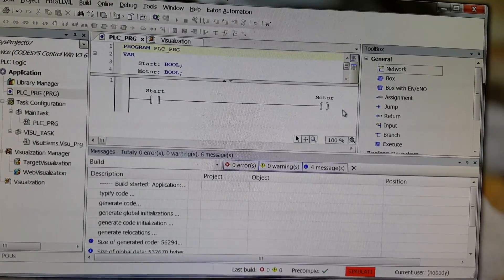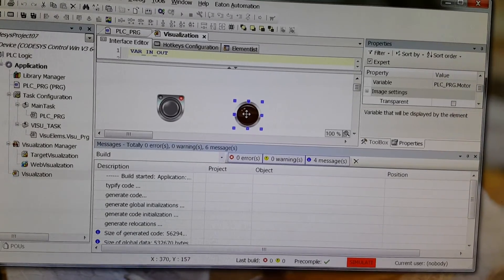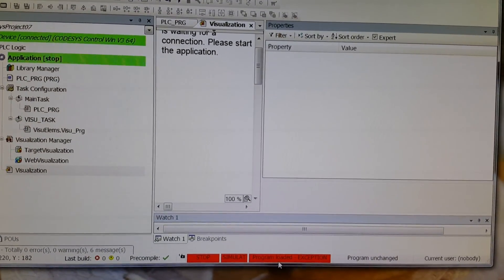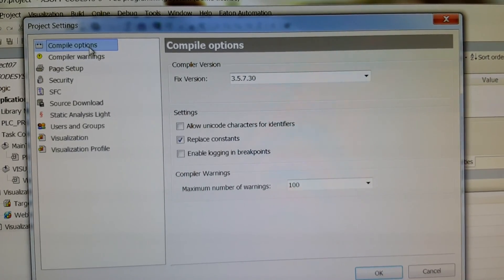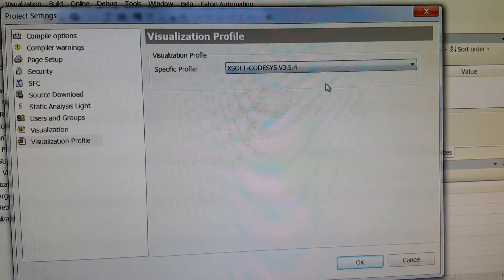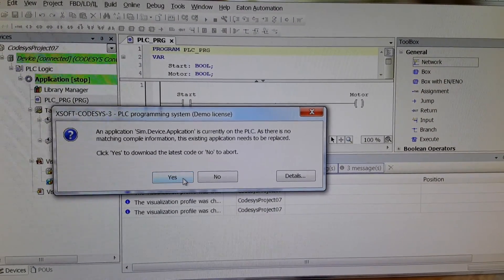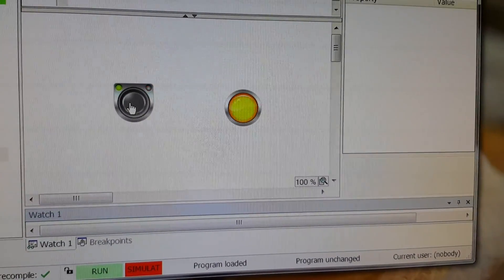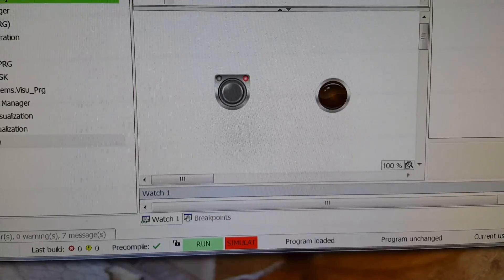XSOFT-CODESYS V3.5.7.0, visualization bug - RESOLUTION